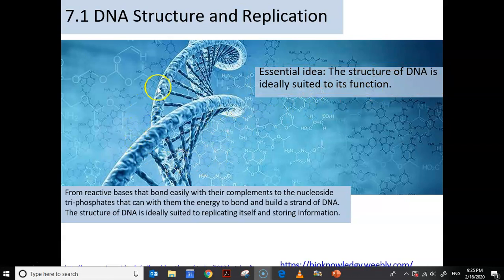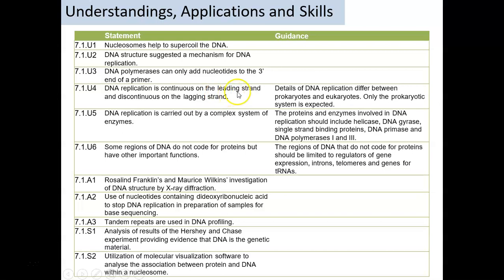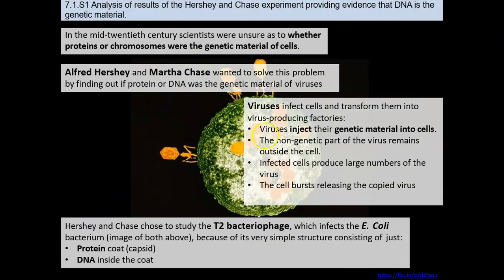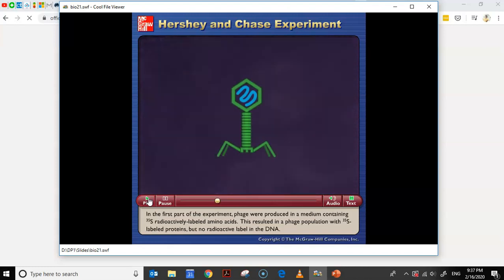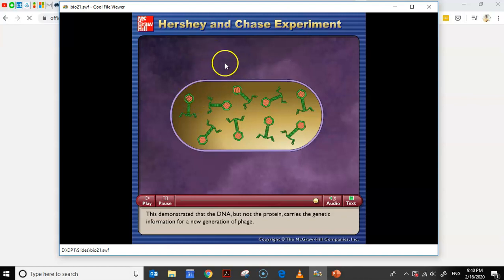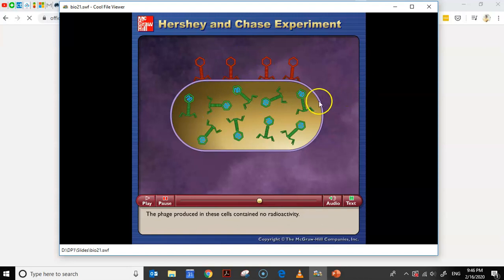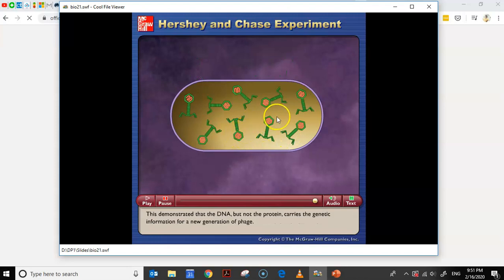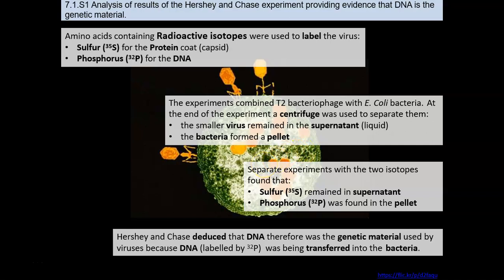7.1 Hershey and Chase experiment